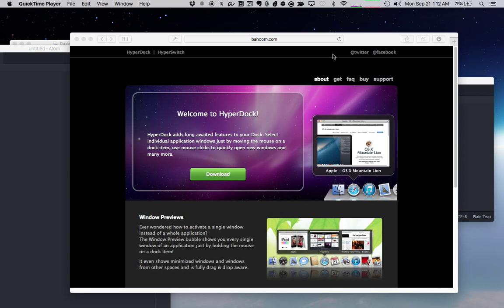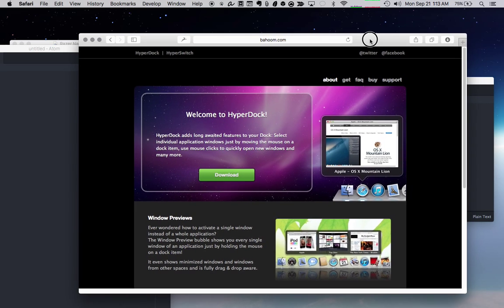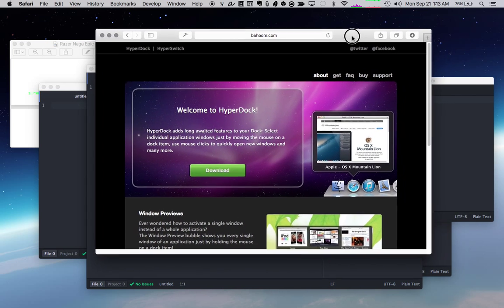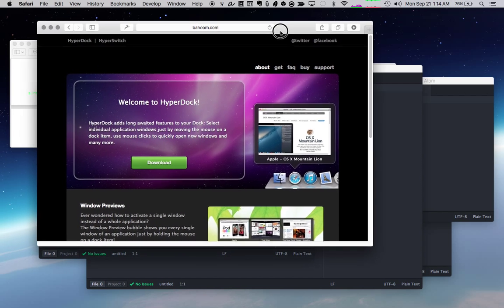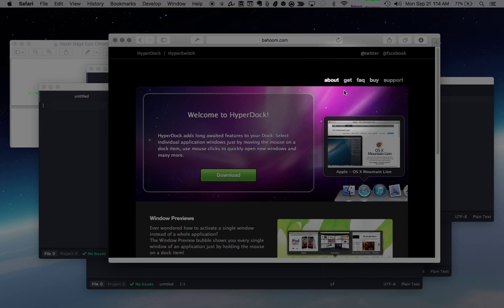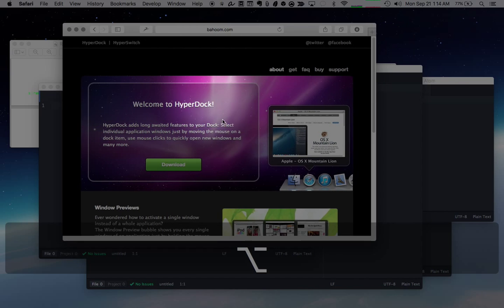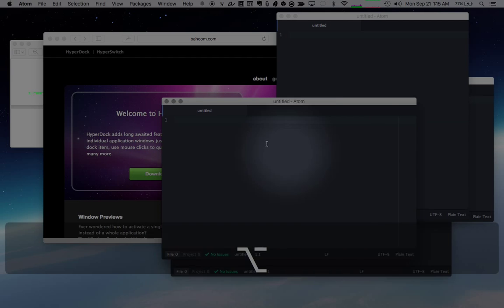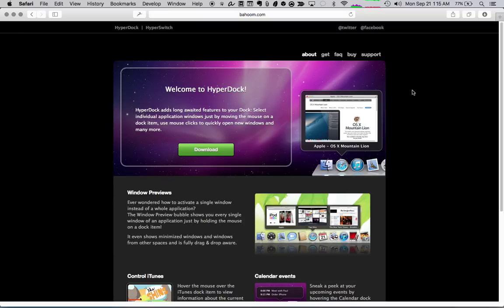HyperDock's Review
HyperDock adds long awaited features to your Dock: Select individual application windows just by moving the mouse on a dock item, use mouse clicks to quickly open new windows and many more.
I have been using it for a long time, and it has definitely benefited me a lot.
or from the Mac App Store